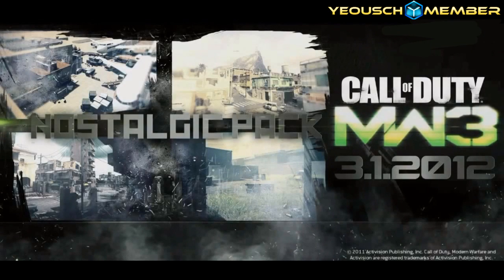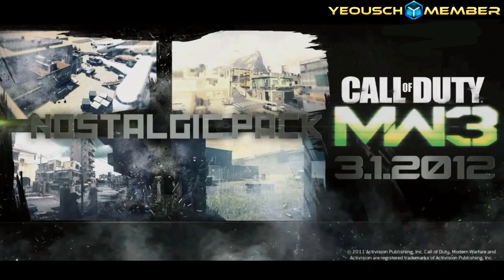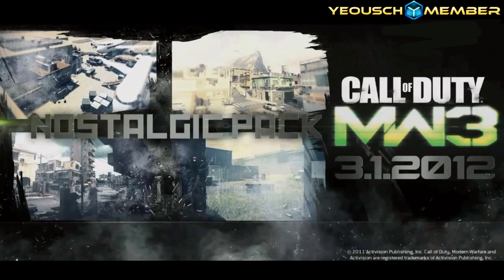MW3 Nostalgic Map Pack | Fake or Real?